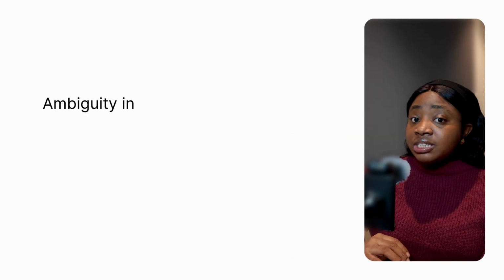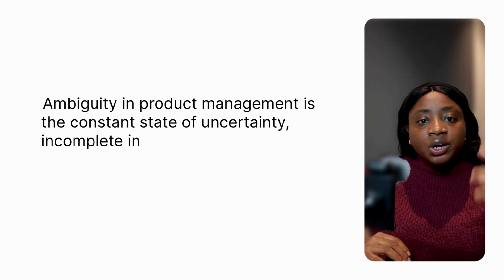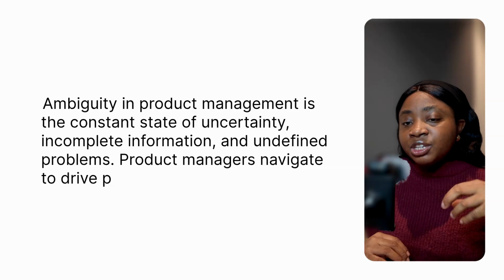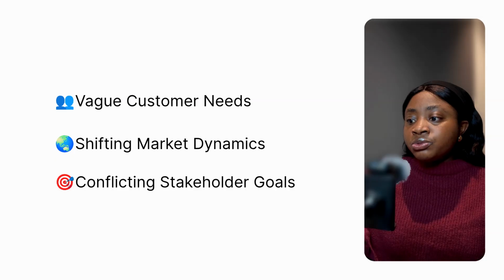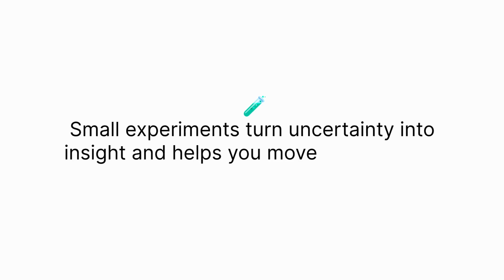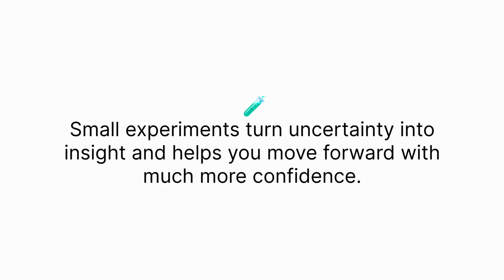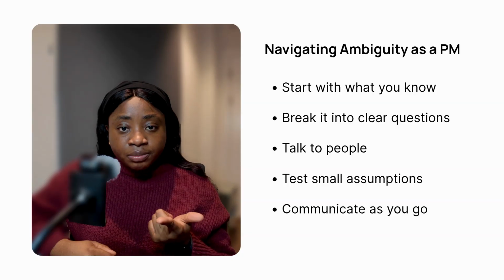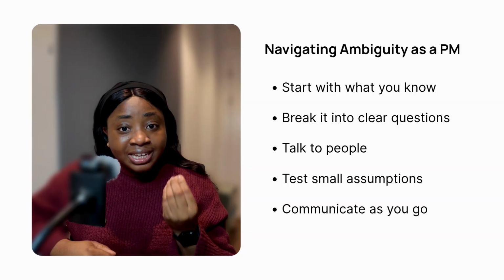How To Handle Ambiguity As A Product Manager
Nobody prepares you for how unclear product management actually feels day to day. Not your courses, not your bootcamp, not even your onboarding. And that uncertainty can make you feel like you're not cut out for it, when really, you're just dealing with one of the most consistent realities of the job.

In this video, I walk you through how I actually handle ambiguity as a product manager and what you can start doing to feel more confident when things aren't clear.

If you're early in your product career and find yourself waiting for clarity before you take action, this one is for you.

⏳ Timestamps:

00:00 Hardest PM Challenge
00:16 Meet ProductSis
00:42 What Ambiguity Means
01:15 Start With What You Know
02:14 Break the Problem Down
03:19 Talk To People
04:18 Test Small Assumptions
05:13 Get Comfortable Uncomfortable
06:01 Final Recap And Next Steps